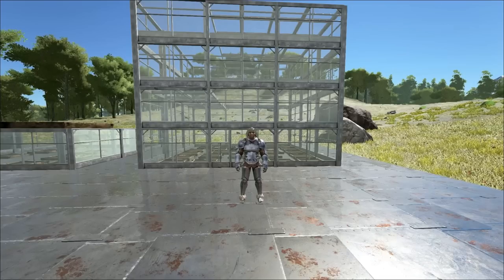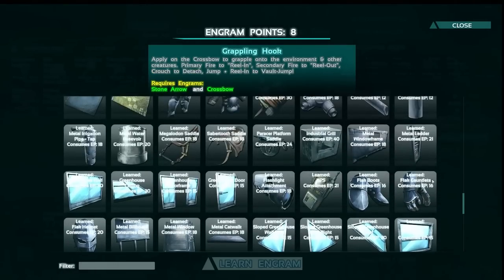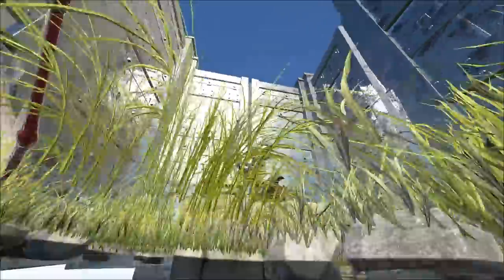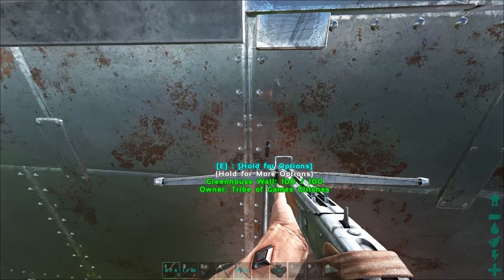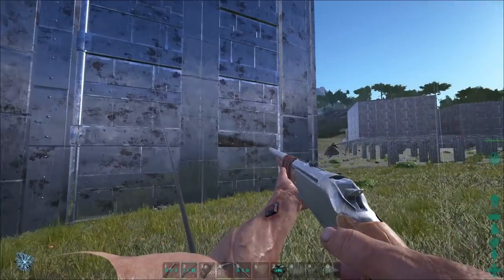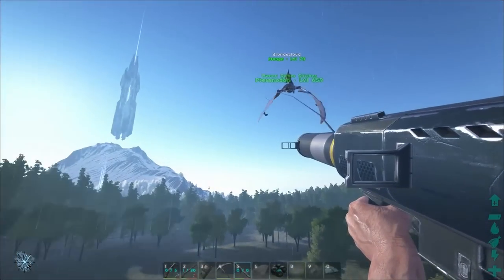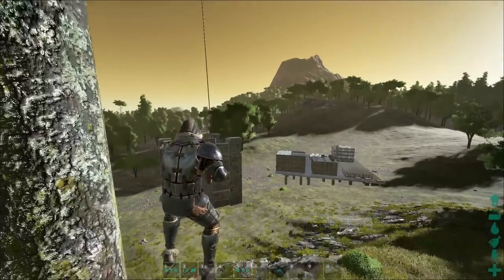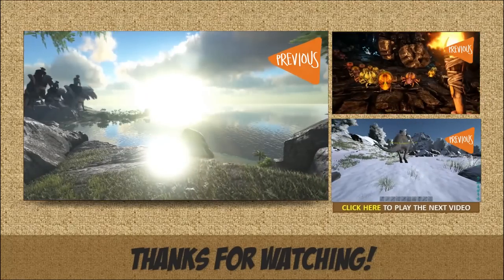Grappling Hook Guide - ARK Survival Evolved - USING Grappling Hook - Climbing BUILDING/TREES/DINOS